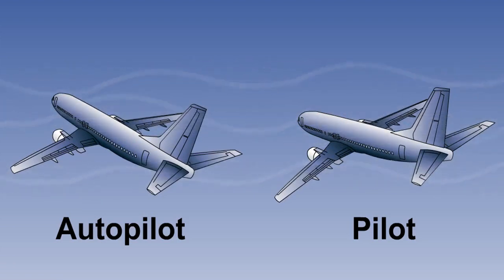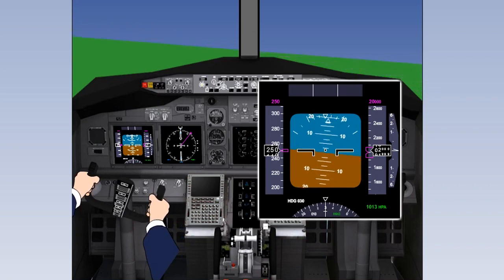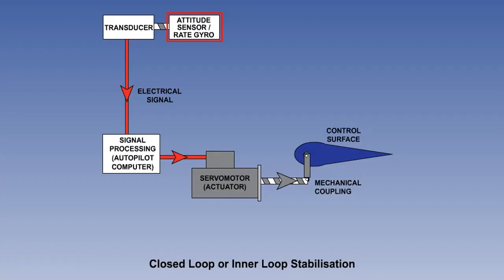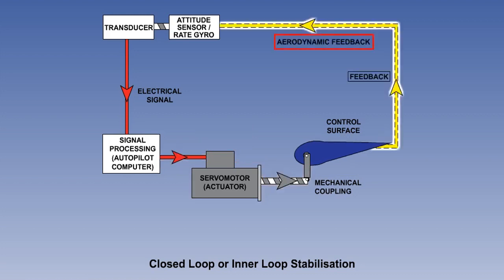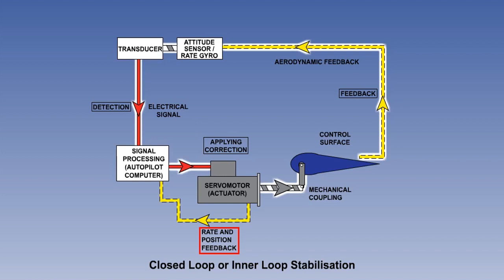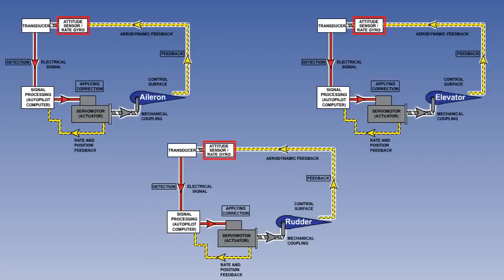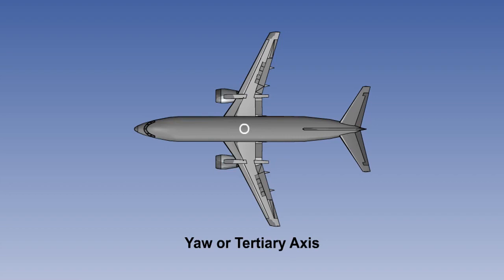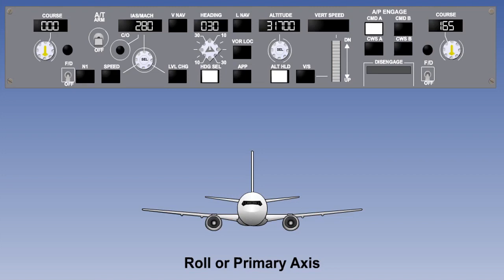03 ATPL Training Autoflight #03 Basic Autopilot